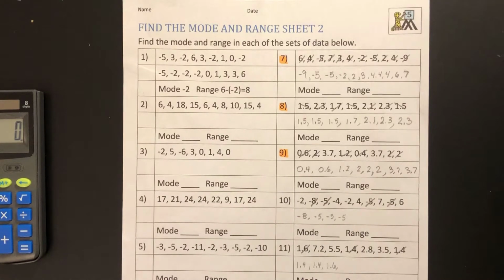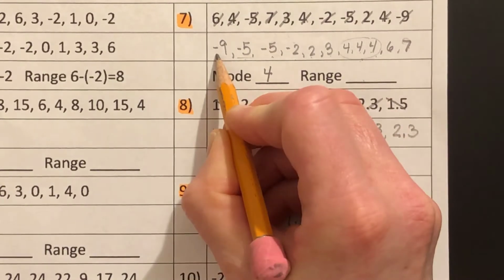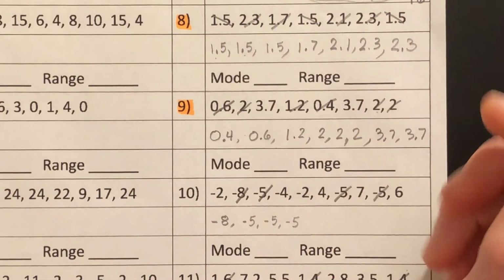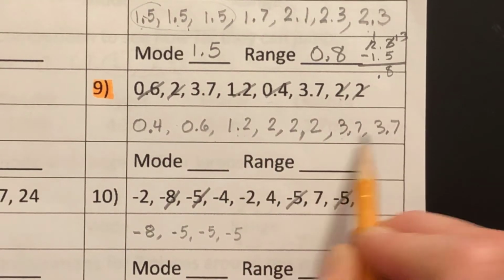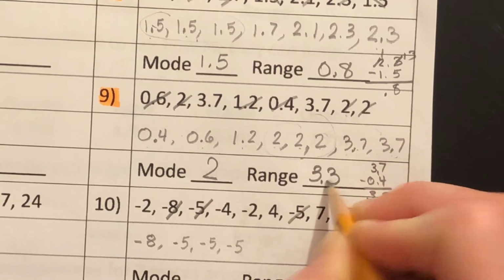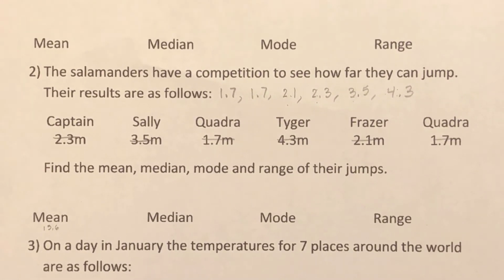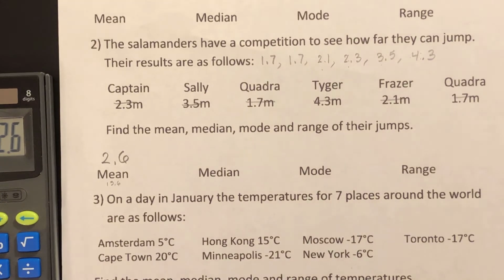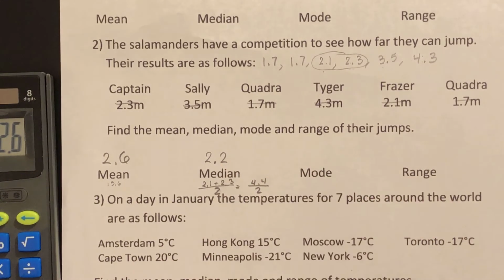Mode & Range 2 and Mean, Mode,